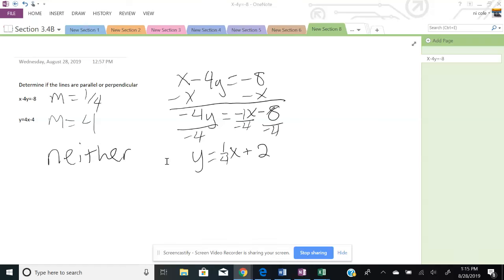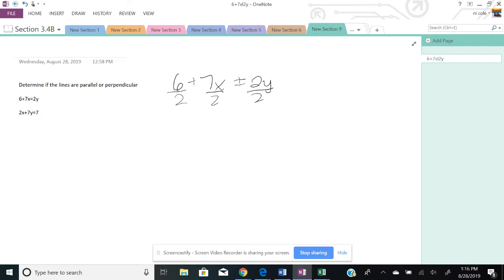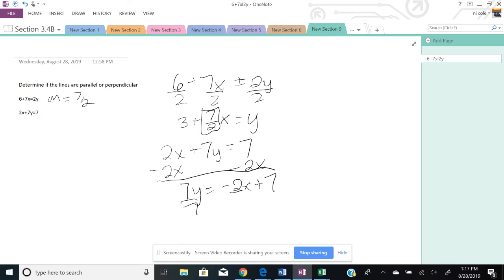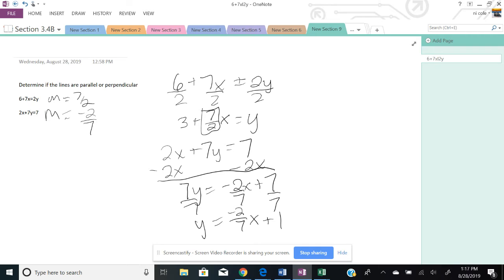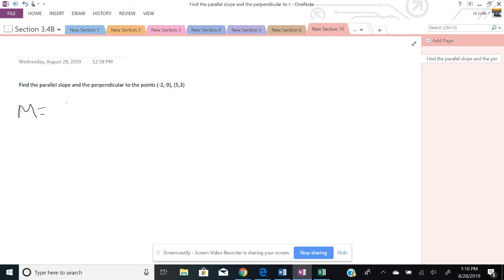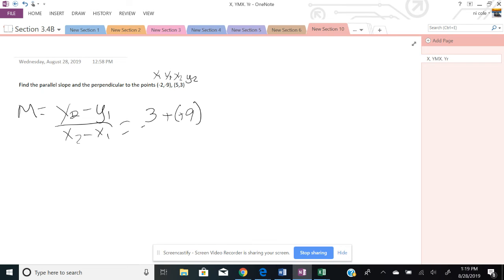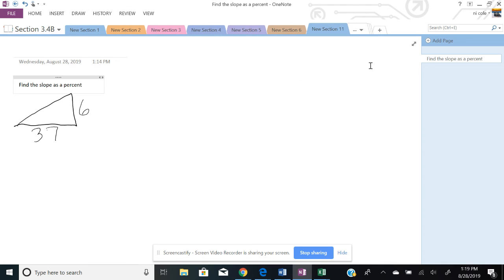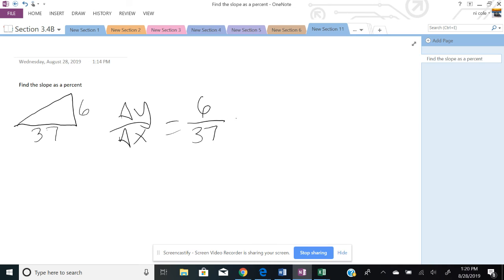Section 3.4B Part 2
Determining the slope and parallel and perpendicular lines